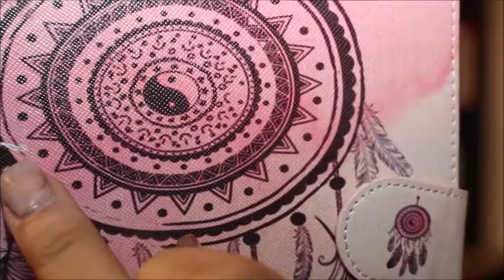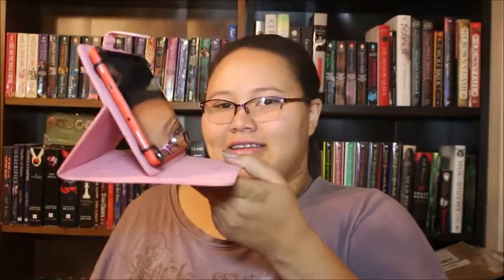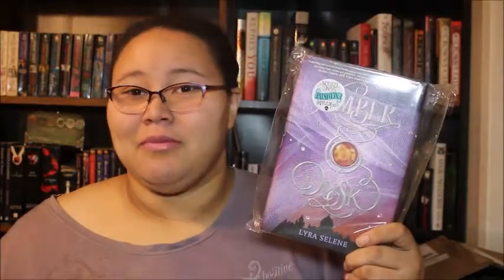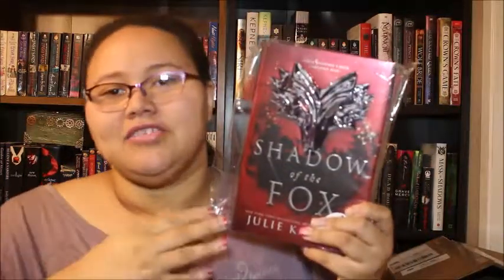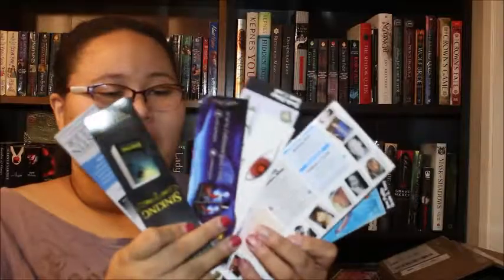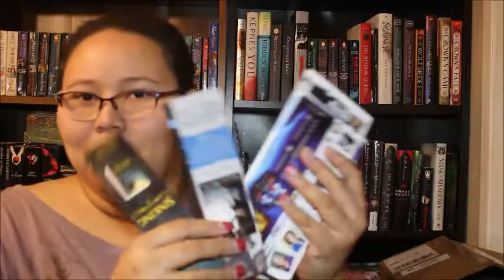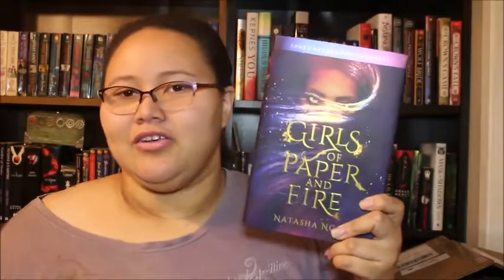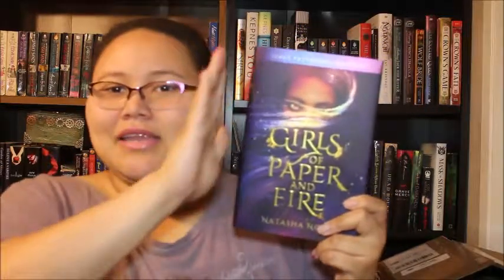December/Christmas Haul 2018 Pt 1 of 2